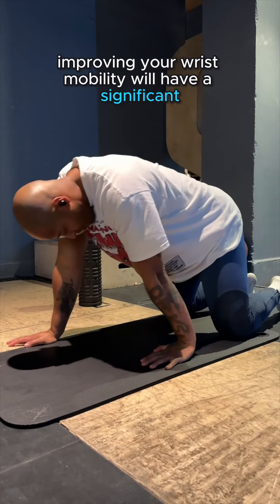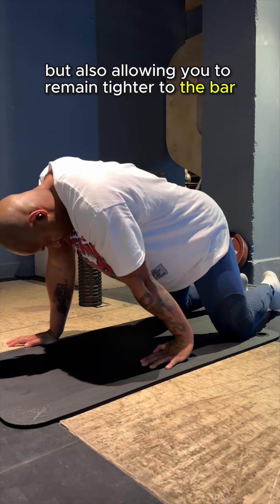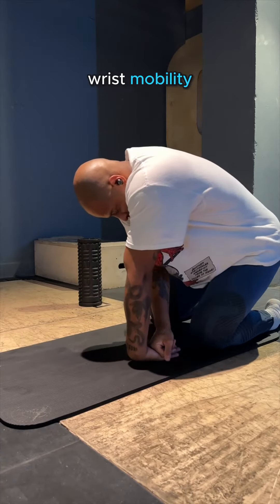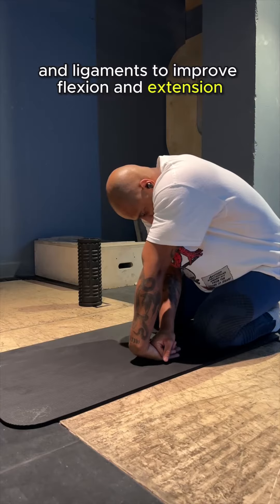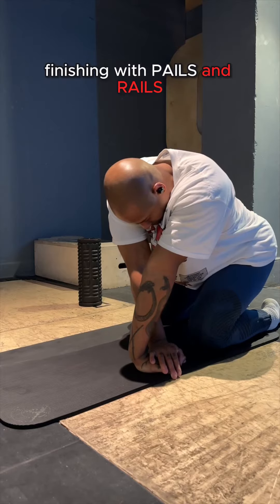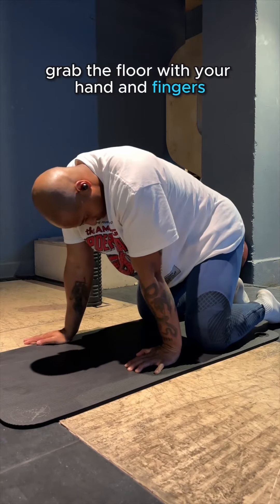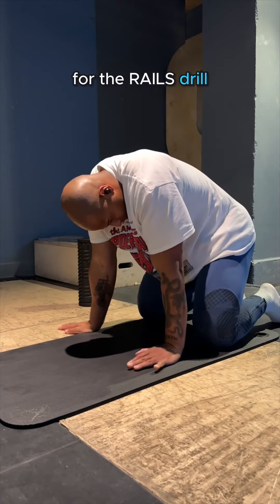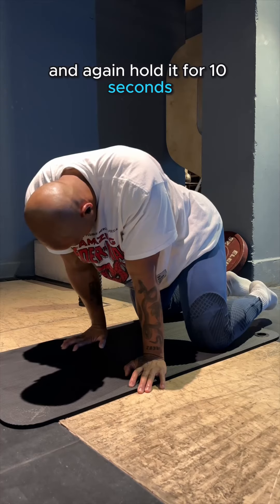Wrist stretches + PAILS/RAILS drill